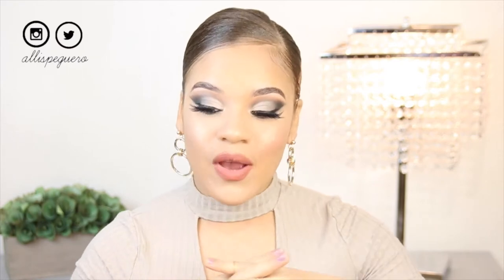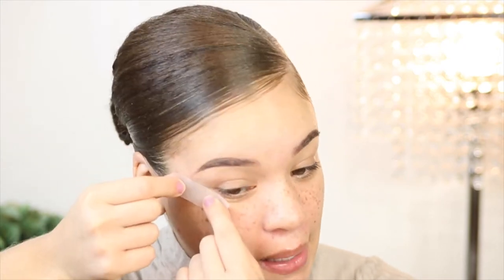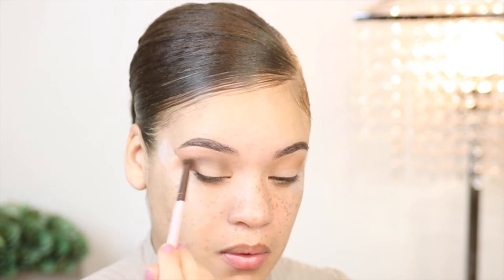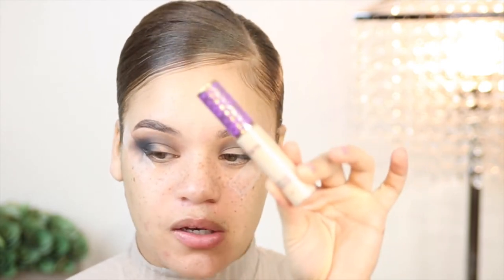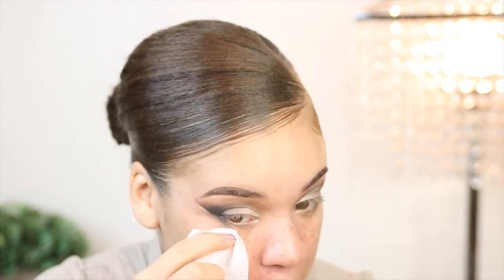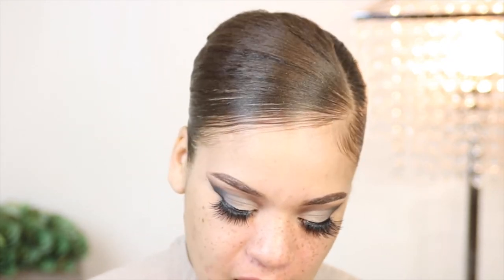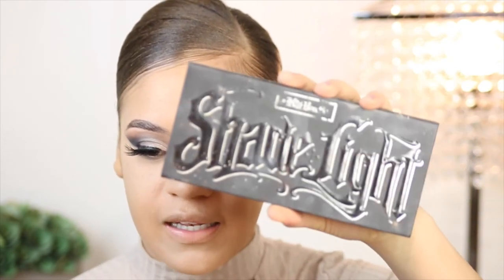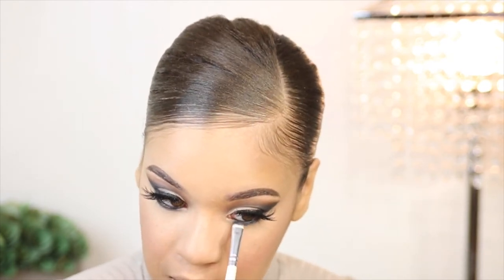BOLD Smokey Eye for Special Occasions | Allis Peguero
HI EVERYONE!! Welcome and/or welcome back for another video! Todays makeup look will focus on all the drama!! Yes honey!! Smokey eyes and cut creases for everyone!! XO

PRODUCT DETAILS-

BROWS:
Anastasia Beverly Hills Dip Brow Pomade- Medium Brown

EYES:
Laura Mercier Eye Basics Eyeshadow Primer
Milani Bold Obsessions Eyeshadow Palette
Tarte Cosmetics Shape Tape- Light/Neutral
NYC Liquid Liner
Lilly Lashes Premium Synthetic- Miami

FACE:
Smashbox Photo Finish Primer
Fiona Stiles Matte Finish Foundation- Shade 06
Coty Airspun Loose Face Powder
Kat Von D Shade n Light Contour Kit
Tarte Blush- Paarty
Artist Couture Diamond Glow Highliter- Illuminati

LIPS:
Girlactik Lip Paint- Posh

BRUSHES MENTIONED-
Luxie 205 Tapered Blending Brush
Luxie 231 Small Tapered Blending Brush

♡Allis